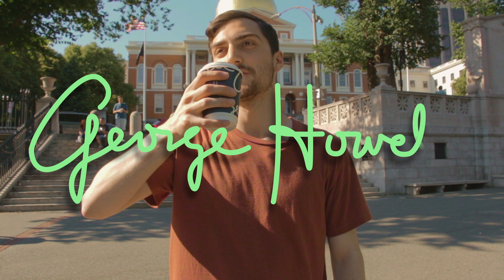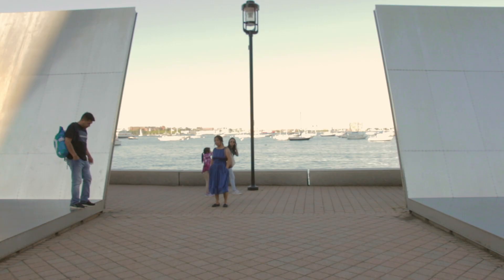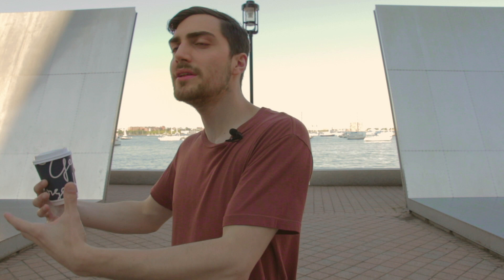One Sip Review - George Howell House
505 Washington St,